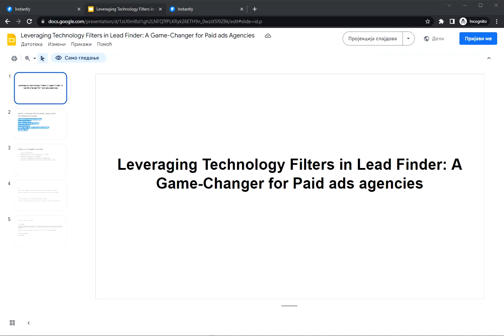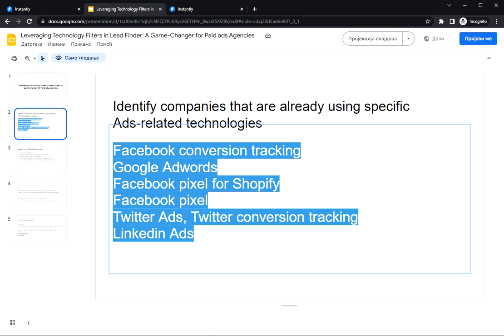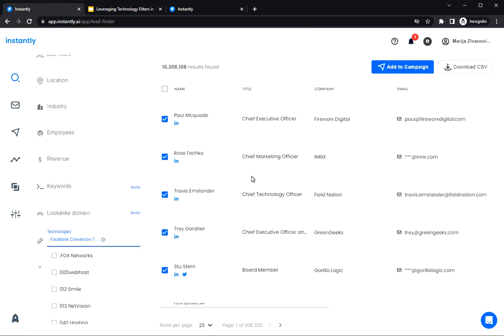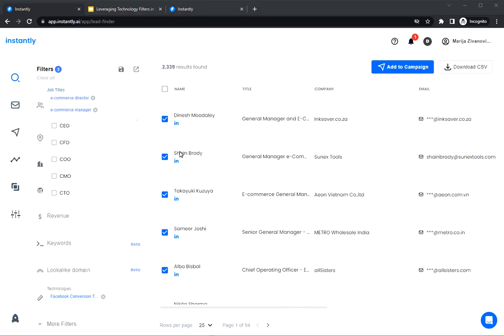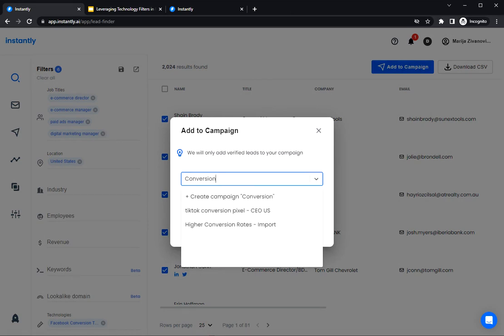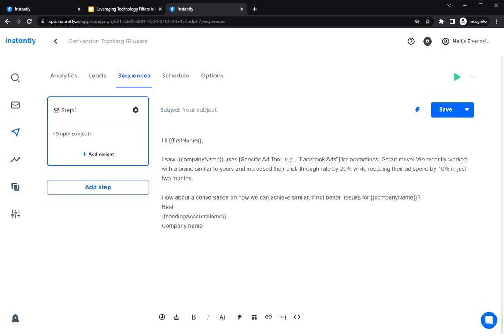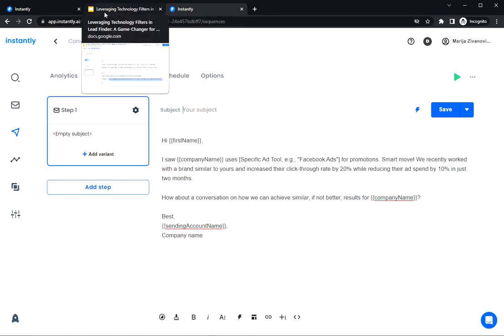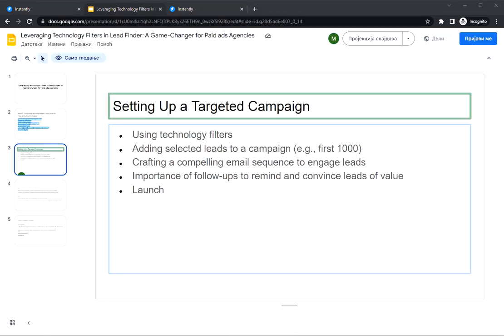How to Find Clients for Paid ads agencies with Lead Finder technology filter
In this video, we are going to explore how to find the best matches for your services by looking at the tools companies use with Instantly's Lead Finder